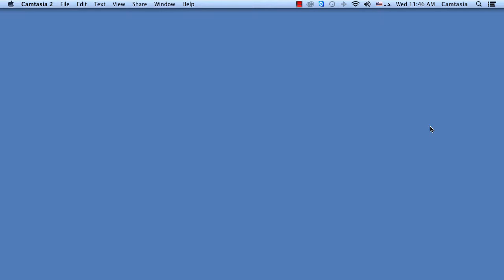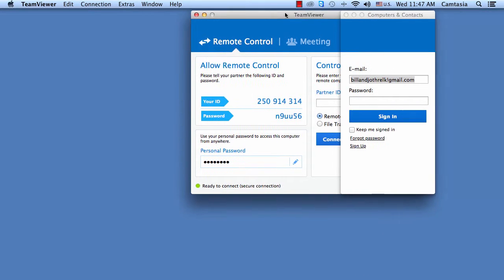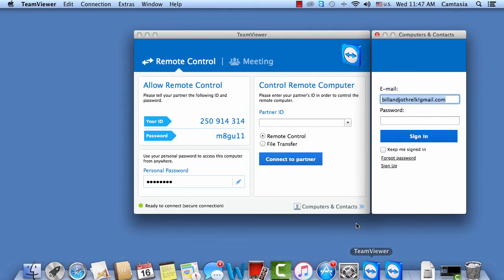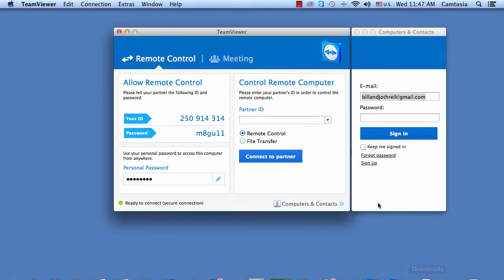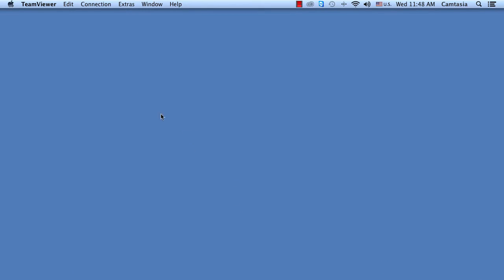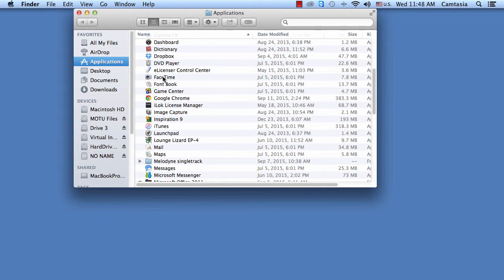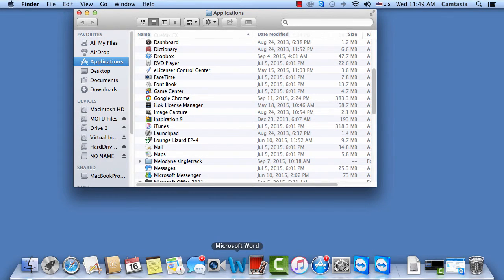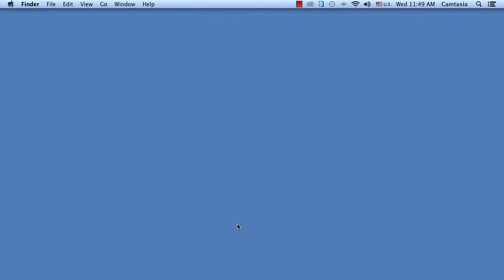OpeningTeamViewer and Facetime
What to do if TeamViewer is not working and if FaceTime is not working